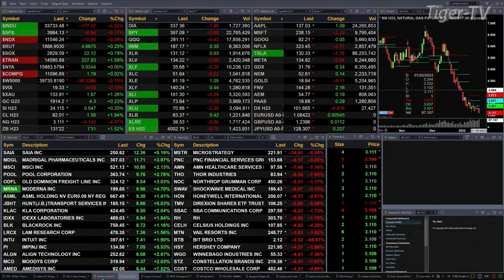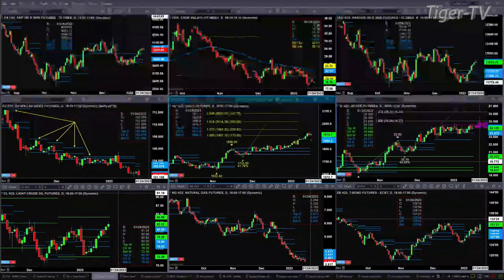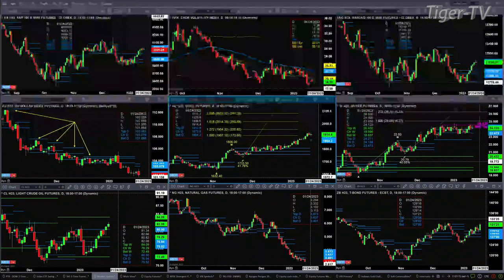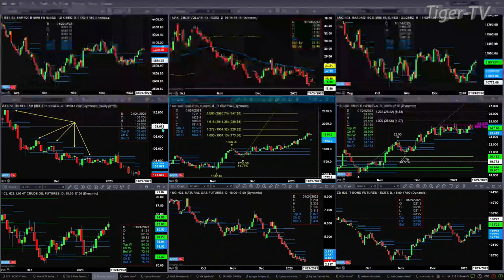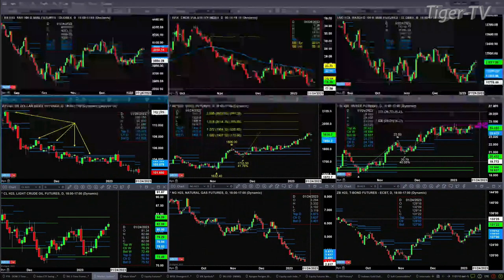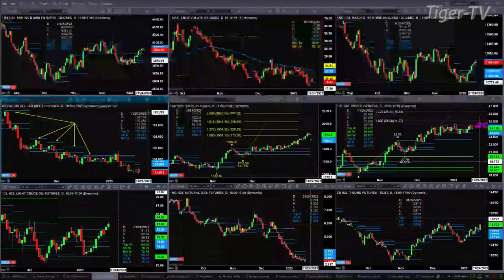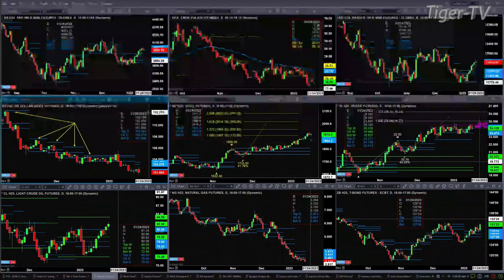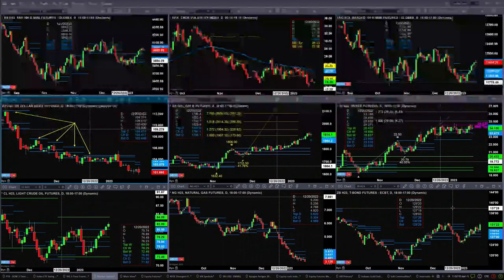January 18th, 11AM ET Market Update on TFNN - 2023